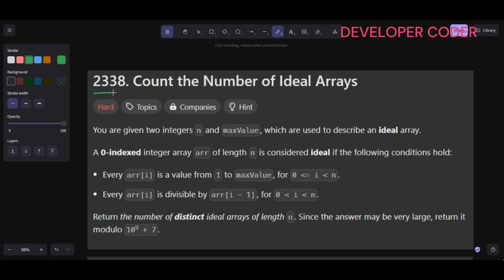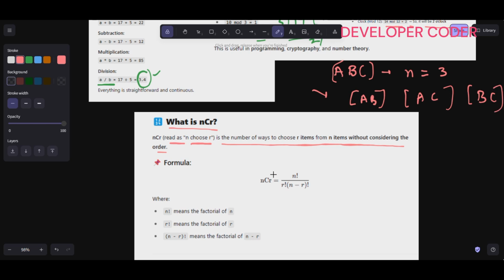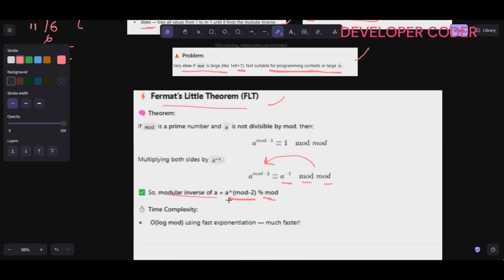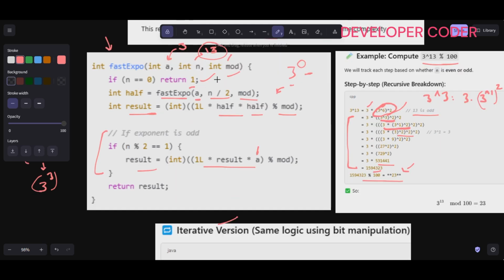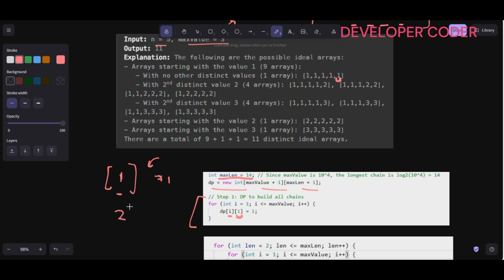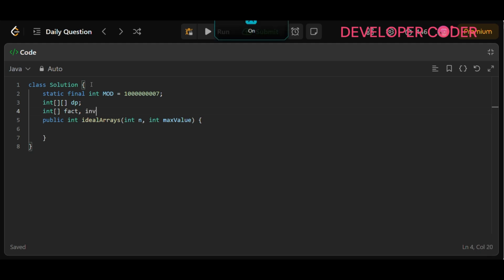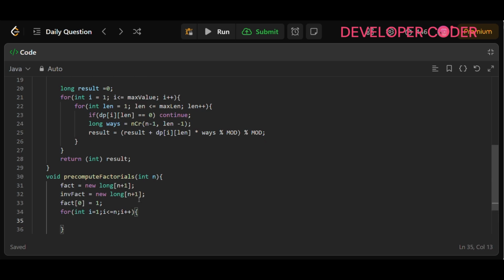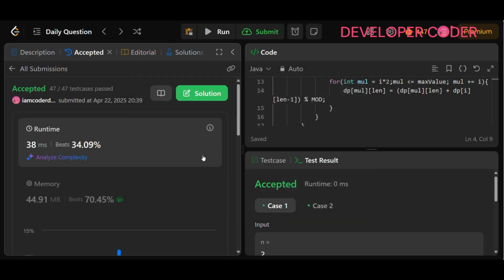Count the Number of Ideal Arrays | LeetCode 2338 | Fermat's Little Theorem Java | Developer Coder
Welcome to Developer Coder! In this video, we are diving into the problem "Count the Number of Ideal Arrays" from LeetCode 2338. This problem involves advanced mathematical concepts like the Binomial Coefficient, Modular Inverse using Fermat's Little Theorem, Factorials, and Fast Exponentiation to solve the challenge efficiently in Java.

We will go through a detailed explanation of the approach, including the core mathematical techniques used, and how to implement them in Java. By the end of this video, you'll be equipped to solve problems that involve modular arithmetic and combinatorial techniques.

Key Concepts:
Binomial Coefficient
Modular Inverse (Fermat's Little Theorem)
Factorials
Fast Exponentiation

LeetCode 2338
Binomial Coefficient Problems
Mathematical Coding Techniques
Modular Arithmetic
Combinatorics

LeetCode Count the Number of Ideal Arrays
Binomial Coefficient LeetCode 2338
LeetCode Binomial Coefficient Problems
Fermat's Little Theorem LeetCode
Factorials LeetCode 2338
Fast Exponentiation LeetCode 2338
Java Code LeetCode 2338
Java Algorithm LeetCode 2338
Mathematical Algorithms LeetCode
Combinatorics LeetCode 2338
Count Ideal Arrays LeetCode
Ideal Arrays LeetCode 2338
LeetCode Modular Arithmetic
LeetCode Combinatorics
LeetCode Java Solution
LeetCode Fast Exponentiation
LeetCode Binomial Coefficient Algorithm
LeetCode Advanced Algorithms
Mathematics LeetCode Problem
LeetCode Factorial
LeetCode Algorithms Java
LeetCode Advanced Mathematical Solutions
LeetCode Modular Inverse
Java Coding LeetCode 2338
LeetCode 2338 Binomial Coefficient Solution
LeetCode Factorial Calculation
Java Modular Arithmetic LeetCode
LeetCode 2338 Fast Exponentiation
Combinatorics in LeetCode
Mathematical Programming in LeetCode
LeetCode Java Factorial
LeetCode Fast Exponentiation Solution
Java LeetCode Algorithms
Binomial Coefficient in Java
LeetCode 2338 Tutorial
Java LeetCode Binomial Coefficient
LeetCode 2338 Problem Solving
Java LeetCode Problem
LeetCode Developer Coder
LeetCode Mathematical Solutions
LeetCode 2338 Solution Explained
Java Solutions LeetCode 2338
LeetCode Tutorial Developer Coder
LeetCode Java Modular Arithmetic
Modular Inverse LeetCode
LeetCode Fast Exponentiation Explained
LeetCode 2338 Solution Code
LeetCode 2338 Detailed Explanation
LeetCode Developer Coder Tutorials
LeetCode Java Exponentiation
LeetCode 2338 Java Code
Mathematical Algorithms Java
Java Developer Coder LeetCode Tutorials
LeetCode Ideal Arrays Algorithm
LeetCode Modular Inverse Code
LeetCode Combinatorics Algorithm
Ideal Arrays Problem LeetCode
LeetCode Factorials Explained
LeetCode Problem Solution Tutorial
LeetCode Java Combinatorics
Mathematical Problems LeetCode
Combinatorics and Binomial Coefficient LeetCode
LeetCode Modular Inverse Java
LeetCode Java Tutorial for Problem Solvers
Java Binomial Coefficient Tutorial
LeetCode Tutorial on Fast Exponentiation
Ideal Arrays Binomial Coefficient LeetCode
LeetCode Factorials Java Solution
LeetCode Code Walkthrough Java
LeetCode Problem Solving Tutorial
LeetCode Java Factorial Solution
LeetCode Mathematical Programming
Java Binomial Coefficient LeetCode
Combinatorics LeetCode Solution
Fermat's Little Theorem in Java
LeetCode Java Modular Inverse Solution
Java Fast Exponentiation LeetCode
LeetCode Binomial Coefficient Fast Exponentiation
LeetCode Factorial Code Java
Combinatorics Fast Exponentiation LeetCode
LeetCode Problem Solving Advanced Techniques
LeetCode Problem Solving Algorithms Java
Fast Exponentiation Algorithm LeetCode
Modular Inverse Solution Java
LeetCode Java Tutorial Developer Coder
LeetCode Java Solutions Explained
LeetCode Combinatorics Problem
Ideal Arrays Solution LeetCode
LeetCode 2338 Explanation Java
Java LeetCode Modular Arithmetic Solutions
Java Fast Exponentiation LeetCode Problem
LeetCode Binomial Coefficient Algorithm Java
LeetCode Developer Coder Problem Explanation
LeetCode Java Problem Solving
Mathematics LeetCode Problem Solving